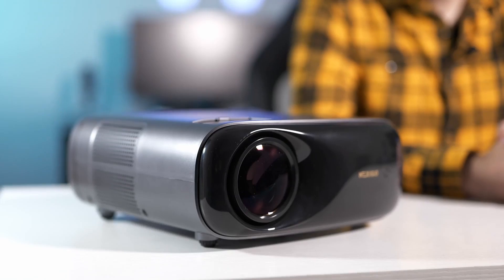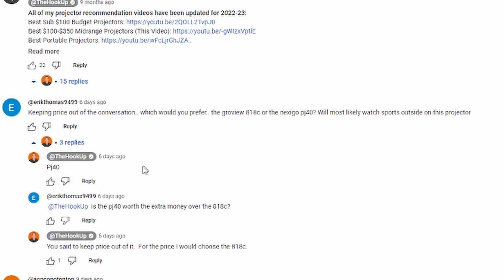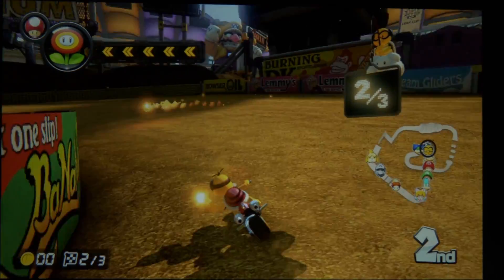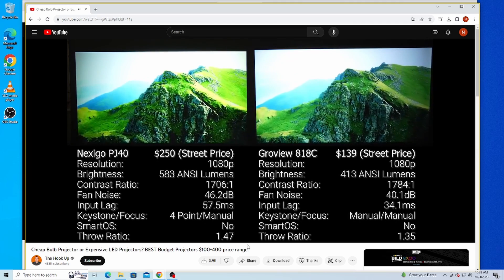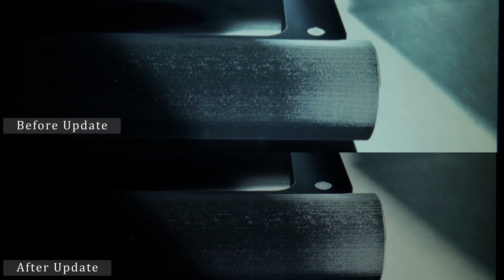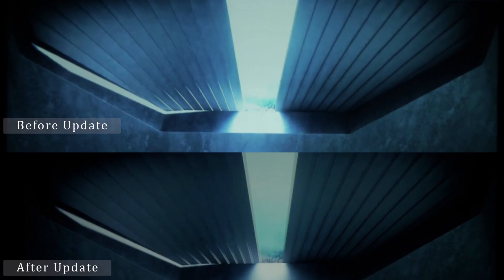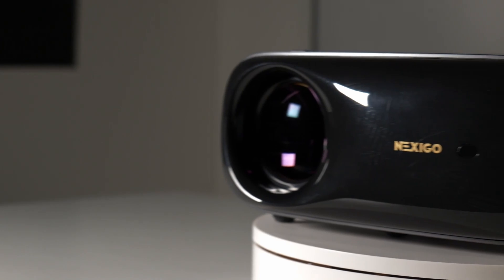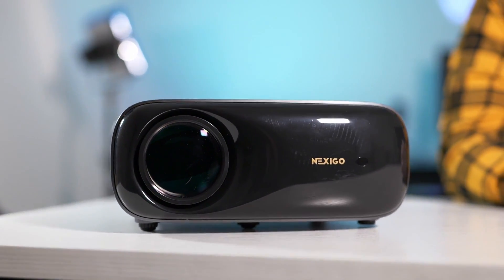NexiGo PJ40 Projector: Updates, Improvements, and New Features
In today's video we go over the updates we made to the PJ40 projector after reviewing feedback from customers.

NexiGo Production Team:
Jill W.
Amber S.
Savanna S.
Nick F.

Editing by:
Savanna S.

Time Stamps:
0:00 - Intro
0:31 - Innovating on Update
0:47 - Input Lag
1:18 - Contrast Ratio
1:52 - Refresh Rate
2:23 - Other Improvements
2:36 - Outro